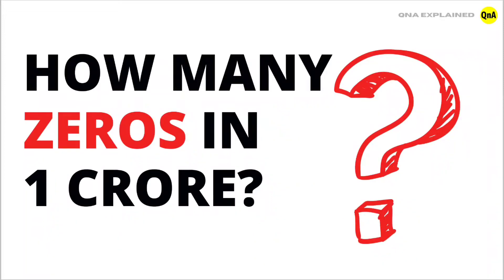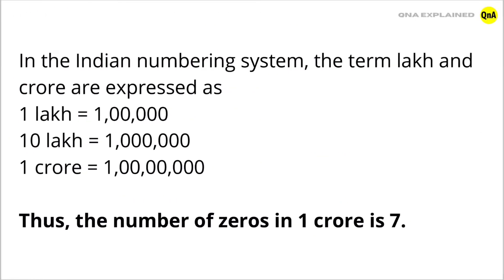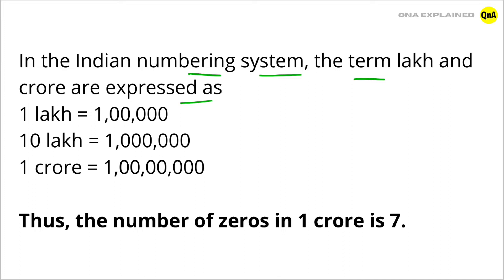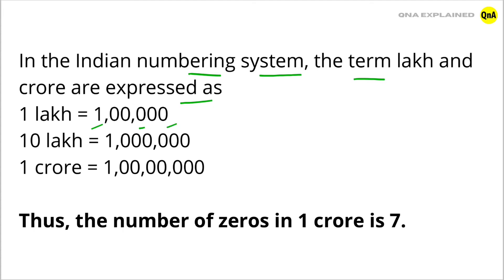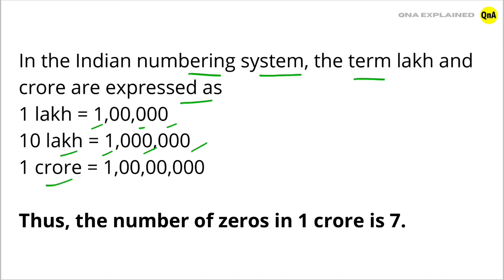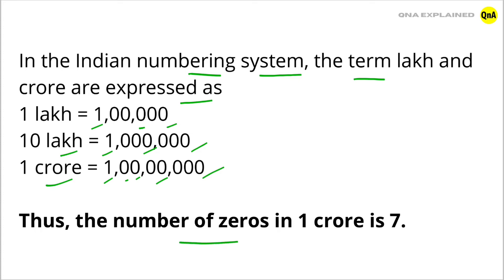How many zeros in 1 crore? - QnA Explained